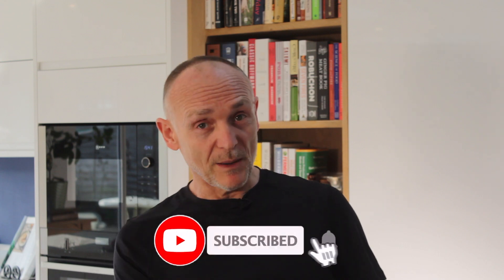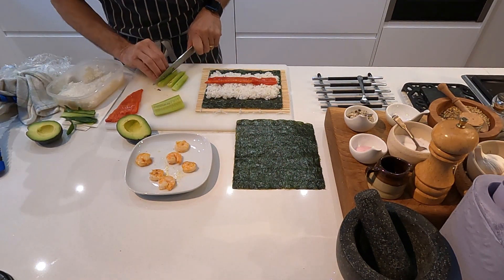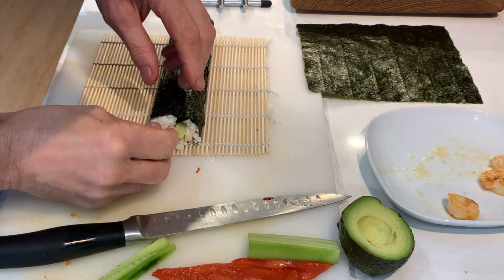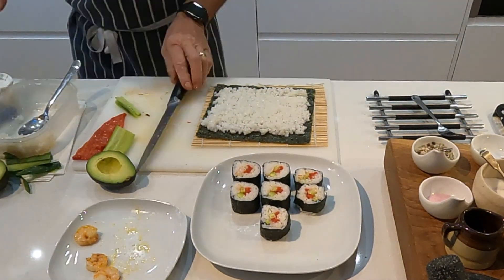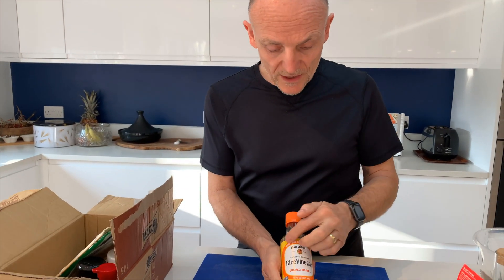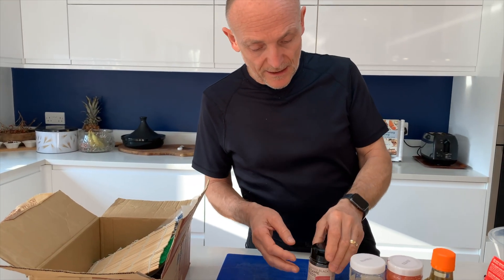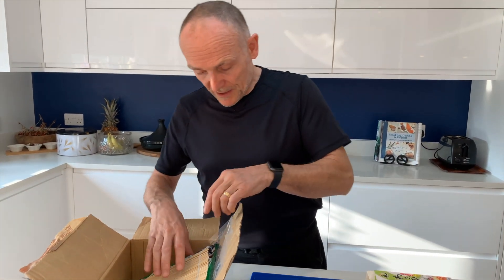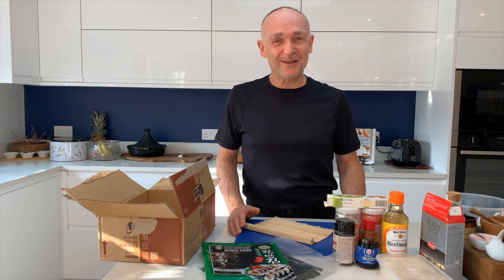First Attempt at Making Sushi - COMPLETE SUSHI MAKING KIT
00:00. Introduction
01:03. 1st Nori sushi roll
02:50. Rolling first nori sushi roll
04:22. 2nd Nori sushi roll
04:55. Rolling second nori sushi roll
05:30. Sushi making kit

In this video I build my very first sushi roll from scratch. I've never made sushi rolls at home before now and I thought rather than rehersing it, I'd dive straight in and have a go myself with the camera rolling. Although not perfect, my homemade sushi rolls turned out well and tasted really nice too.

The Sushi kit in detail:
Sushi Rice (Short grain rice)
Rice vinegar (I used the sweetened one) add sugar if you have the unsweetened.
Sushi Ginger (Gari)
Wasabi sauce (in a tube)
Black Sesame seeds
Sushi Nori sheets (Pack of 20 sheets)
Bamboo Sushi mat.

Rice instructions: - 1 Cup of rice - Rinse under cold running water to remove excess starch. In a saucepan, add two cups of water and the washed rice. Bring to the boil and simmer for 15 minutes until the water has been absorbed by the rice. Allow to cool a little and gently fluff it up with a fork. When the rice has cooled, add 50ml of sweetened rice wine vinegar. place in the fridge and you're ready.